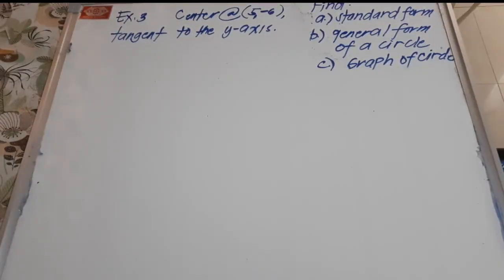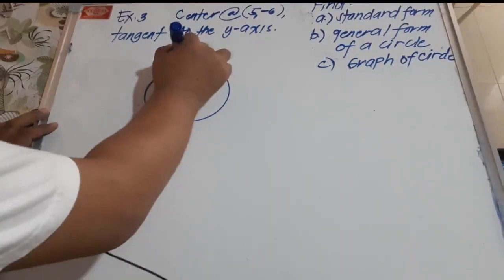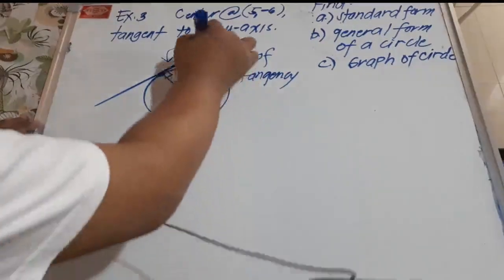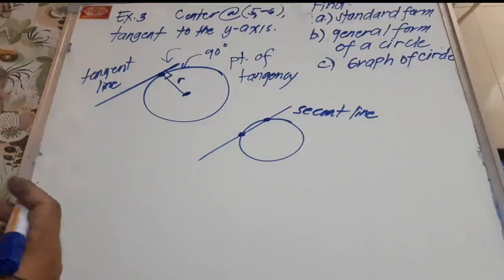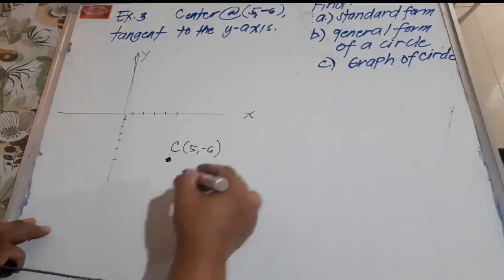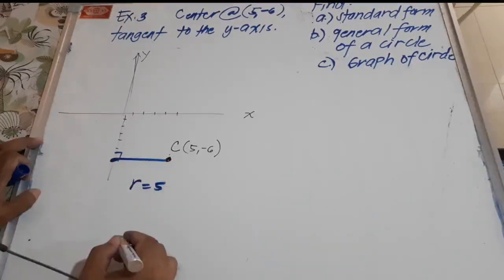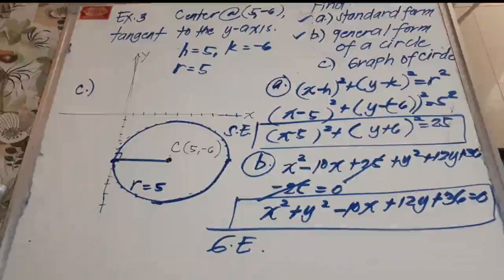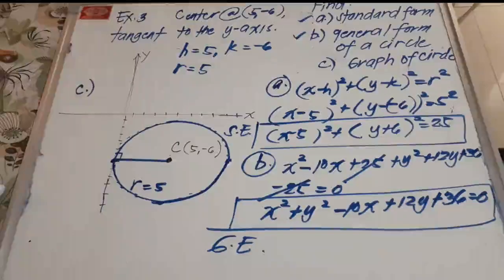Example 3 SE GE